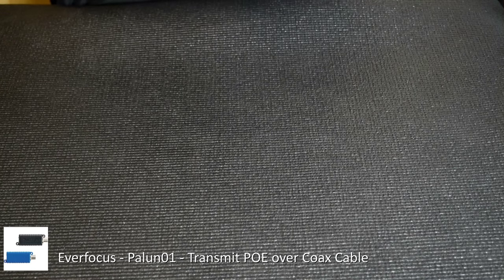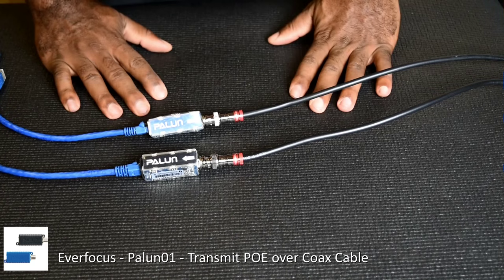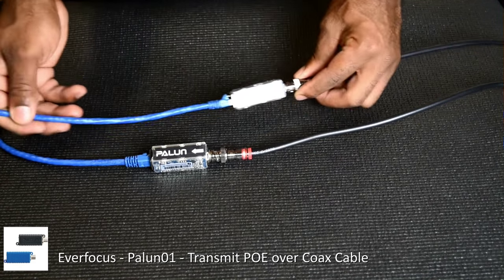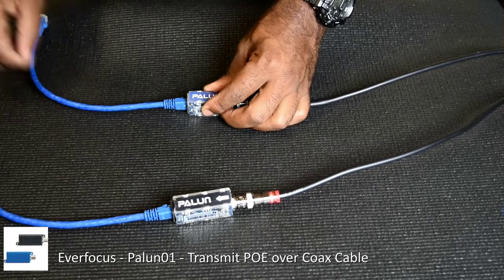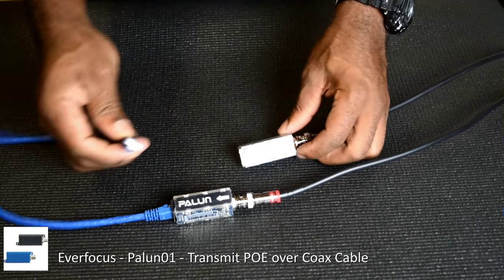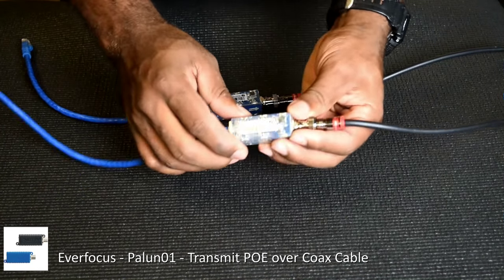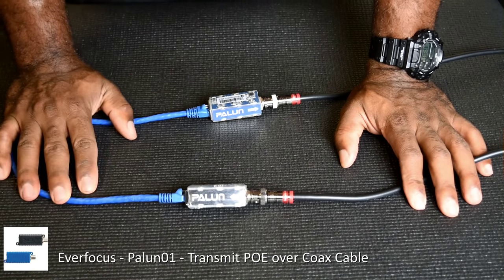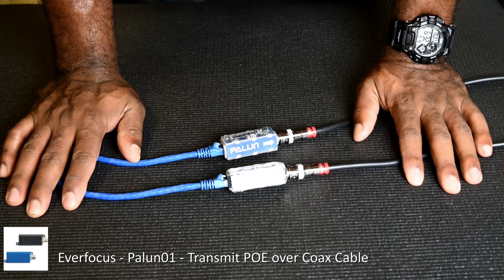Network POE over Coaxial Cable by Everfocus Palun01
If you are looking for a cost effective way to convert coaxial cable to IP.

Then the Everfocus Palun01 is the way to go.

•Maximum connection distance of 1148ft / 350m
•Automatic 802.3at & af PoE detection
•Automatic MDI/MDI-X detection
•Any PoE Device / PoE IP Camera
•: no need for re-cabling, keep the Coax for
network surveillance
•Easy installation
•Slim & compact design